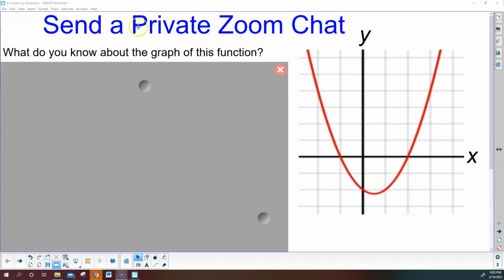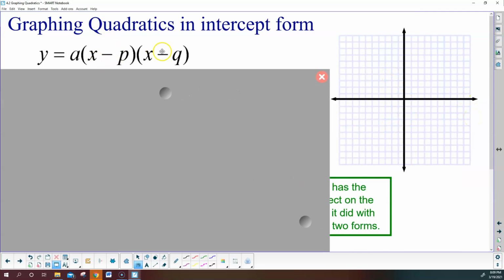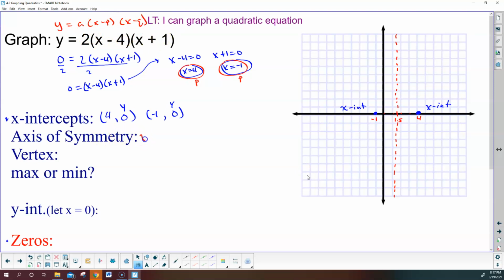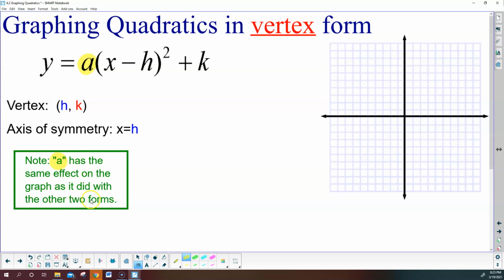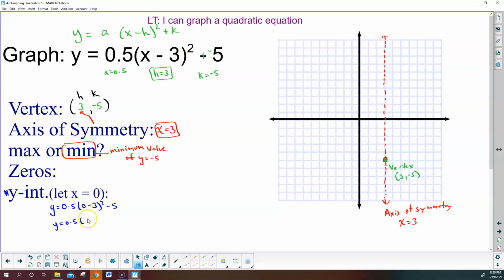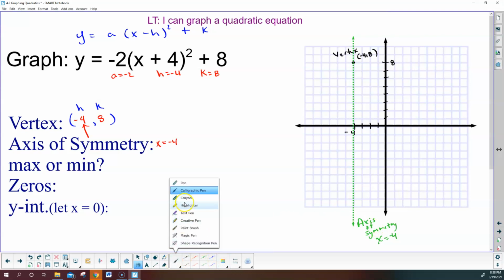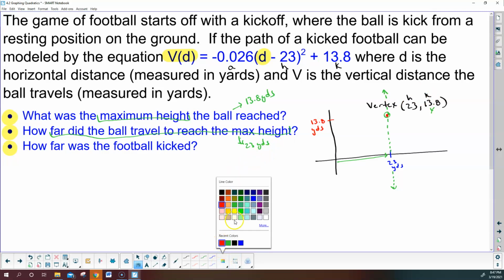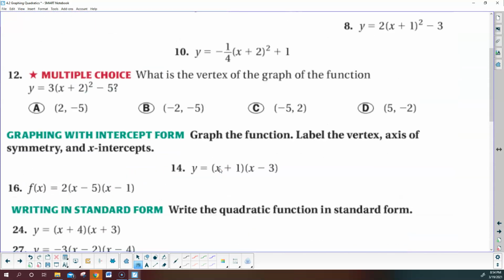Section 4.2 Graphing Intercept and Vertex Form